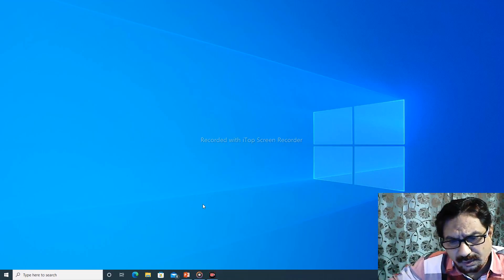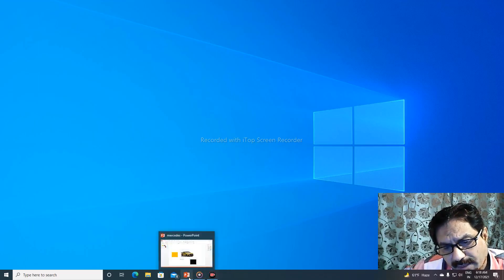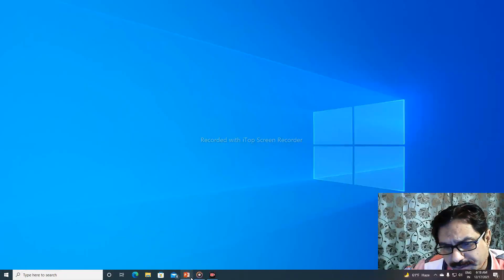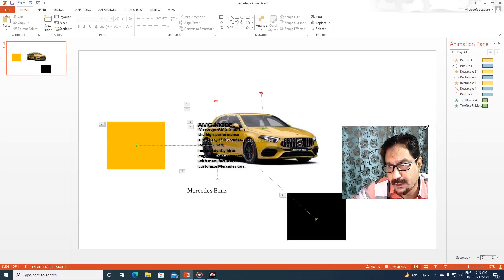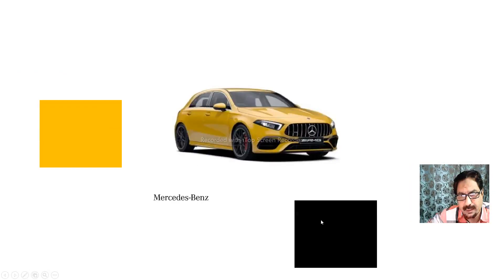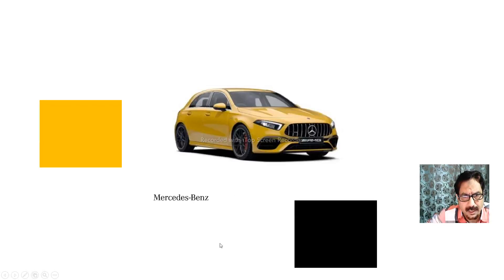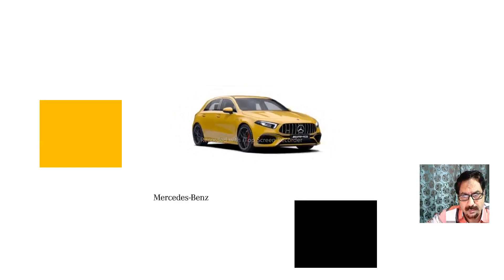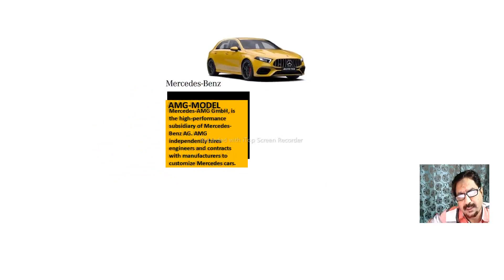Morph- Effect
How to do Morphing effect in power point 2013.